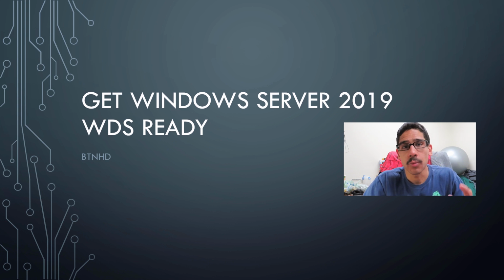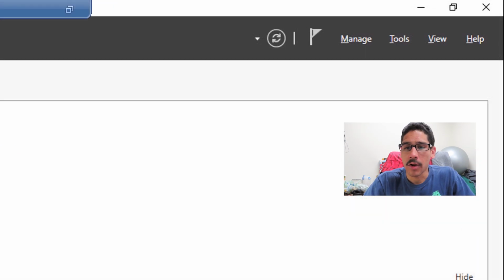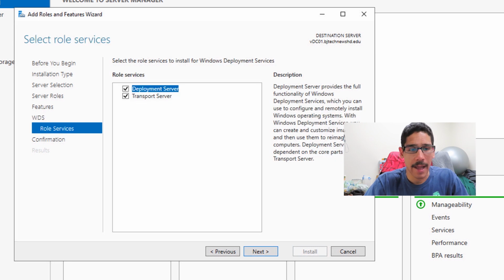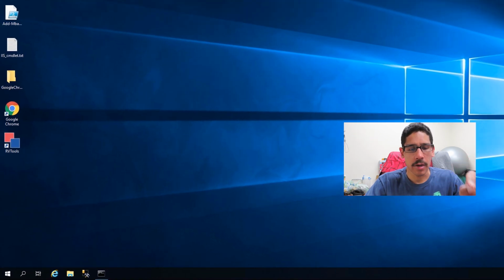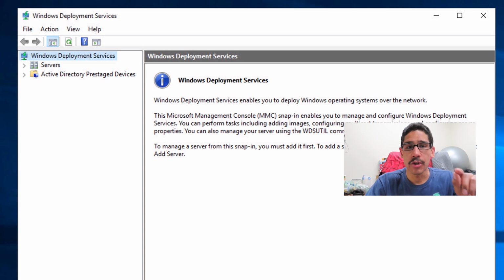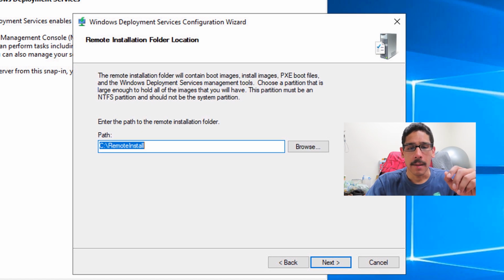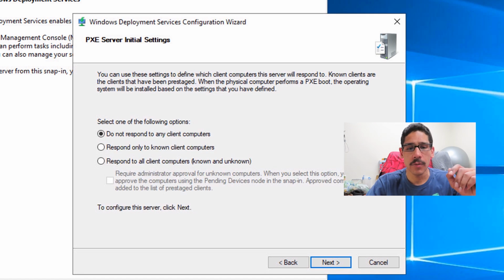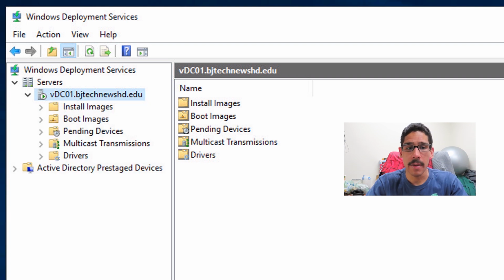Install Windows Deployment Services | Windows Server 2019 | Create a Windows Image Tutorial - Part 6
In part 6, we go over how to install Windows Deployment Services within Windows Server 2019. This is a continuation of our mini series dealing with creating a Windows Image.